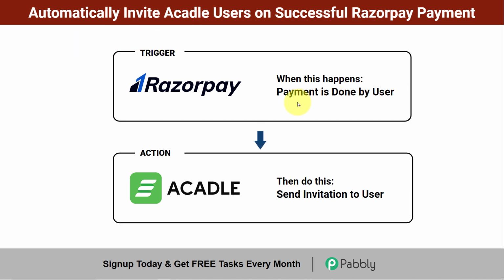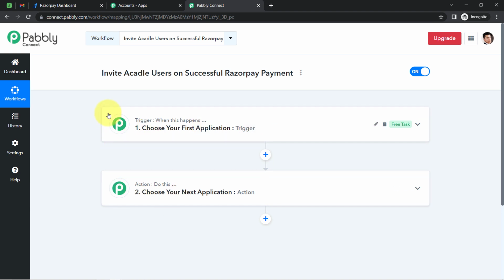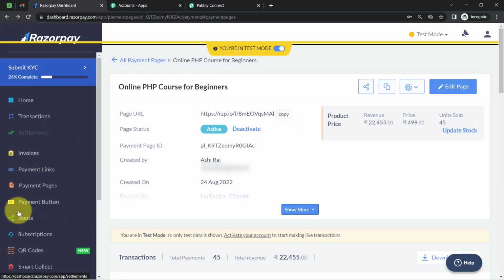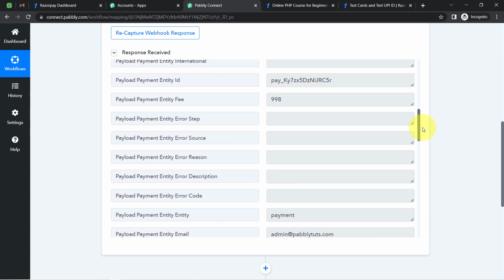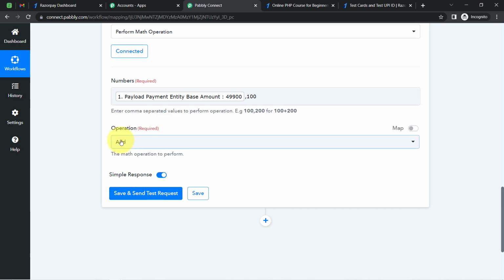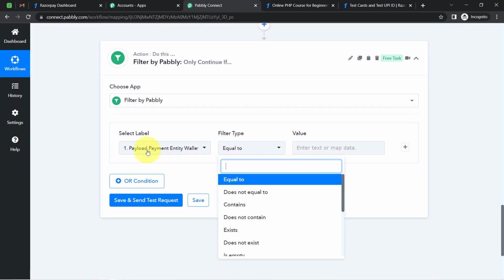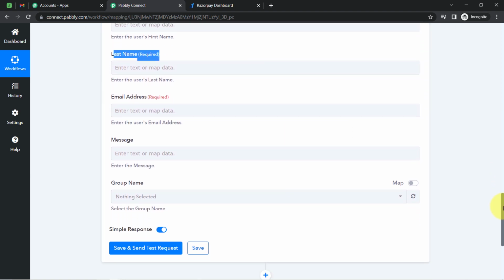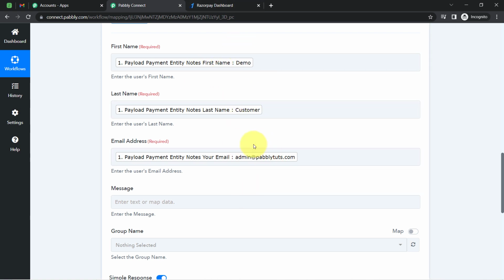How to Invite Acadle Users on Successful Razorpay Payment Automatically - Razorpay to Acadle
This video outlines the process of how to automatically invite Acadle users on Razorpay payment platforms after a successful transaction. The process includes integrating Razorpay payment gateway with your website, setting up the automated payment process, and using the Acadle API to automatically invite users.

So check out the video & set up this automation within a few clicks with the help of Pabbly Connect software.